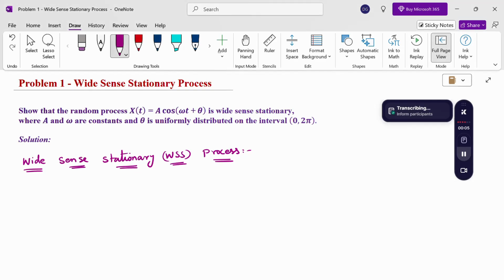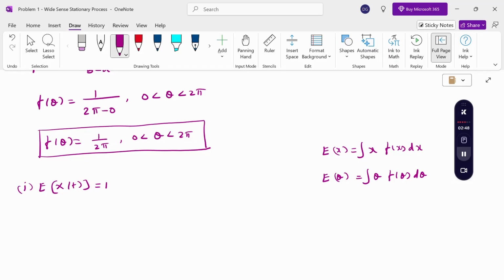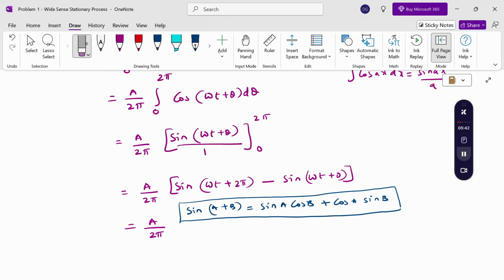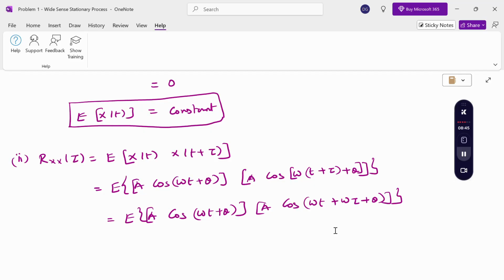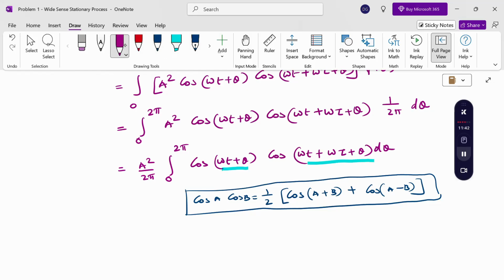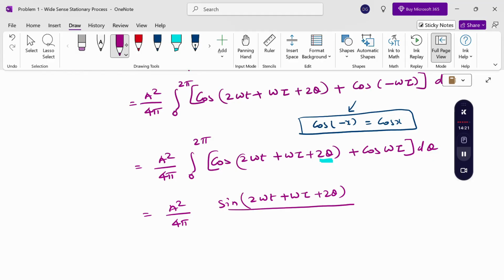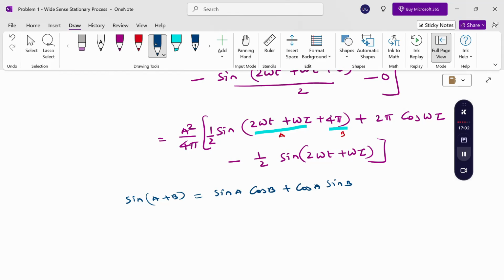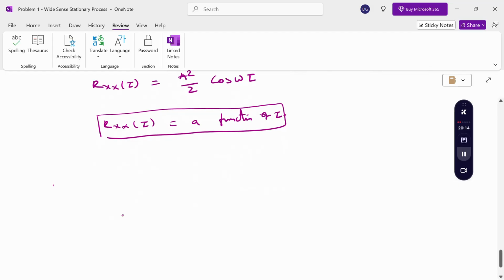1. Problem 1 - WSS - Wide Sense Stationary - 21MAB203T - Probability and Stochastic Processes